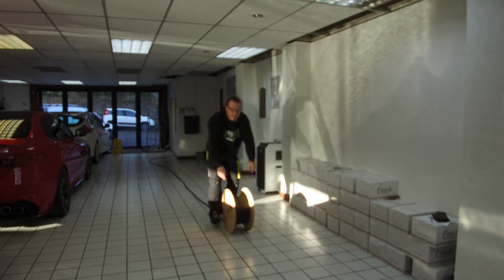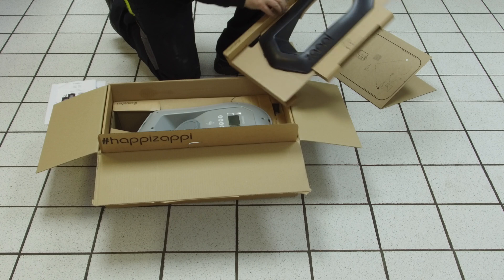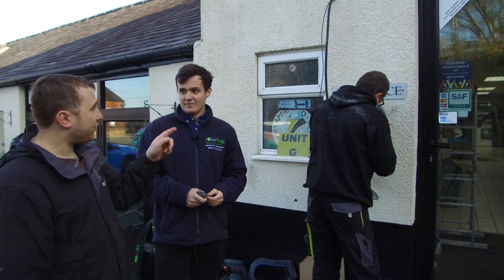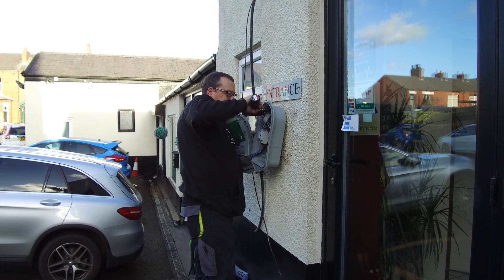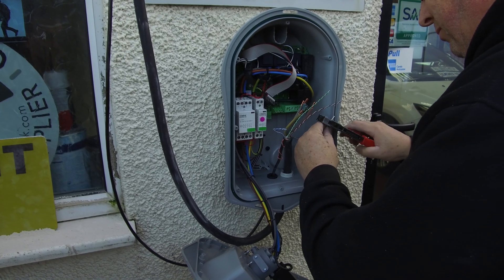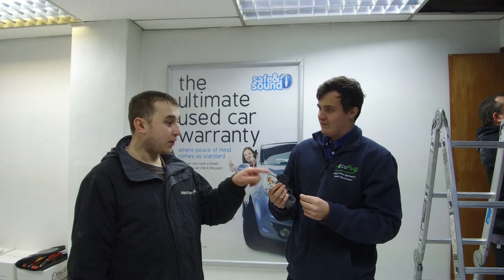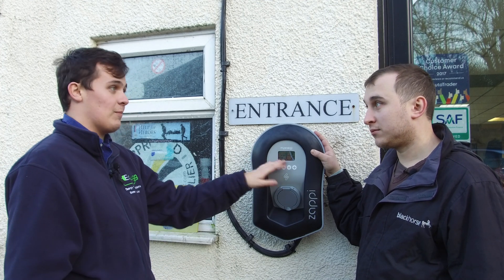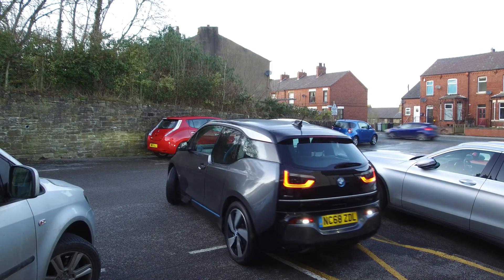How To Get A Work Place Electric Car Charger installation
Today's video were be discussing getting a OLEV Grant for work place chargers.   If your unable to have a home charger then getting a work place charger fitted could be all you need to get an electric car.  This video also includes the full installation of an Electric car charger the one i'll be having installed is a 3 phase power 22kw charger from myenergi called the Zappi v2.   The Zappi v2 is able to do lots of clever things including not requiring an earth rod which on a large commercial unit can be extremely popular.